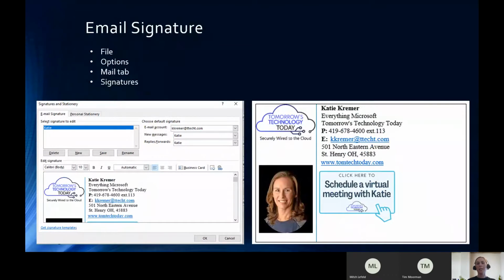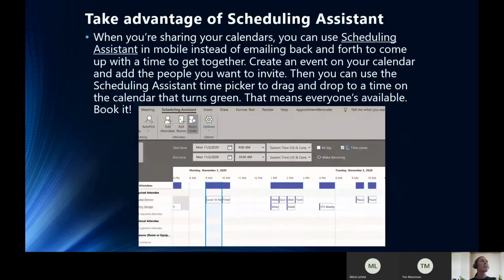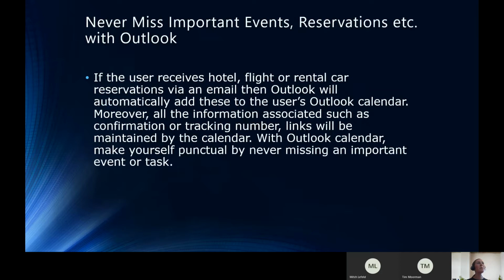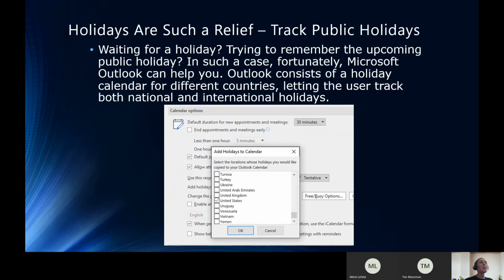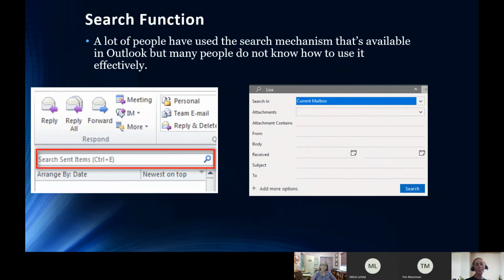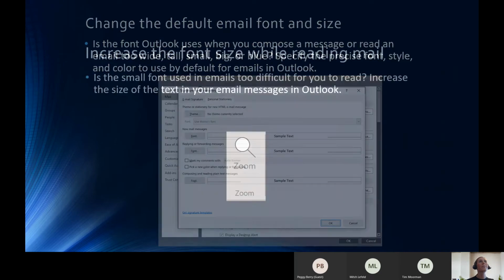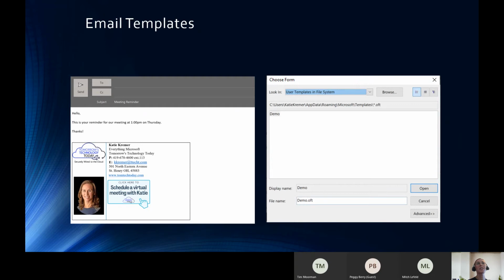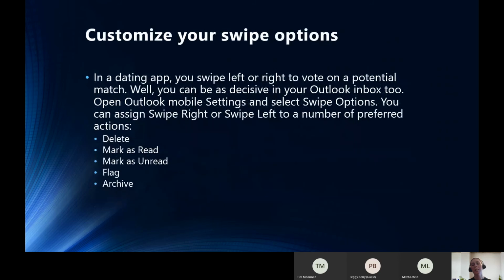Outlook, how it works for you!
More than just a catchy name, Outlook is there for you when you need it. Join us to learn how this tool does far more than just send a basic email.